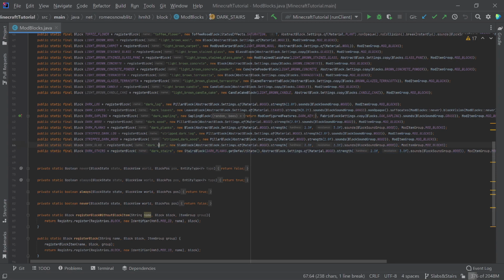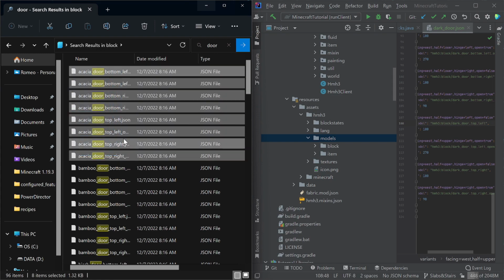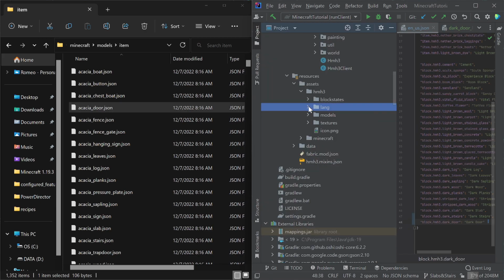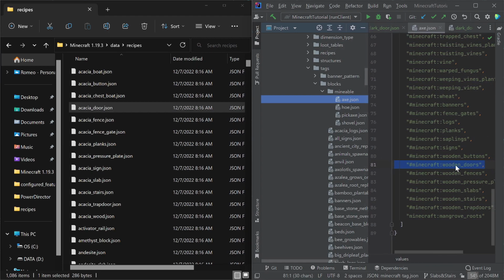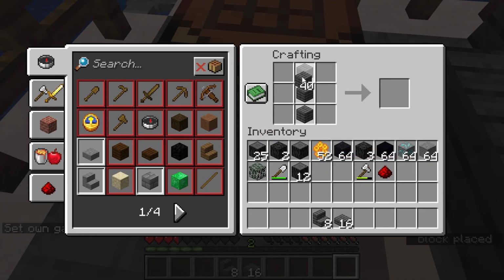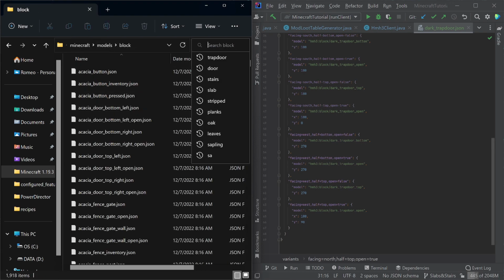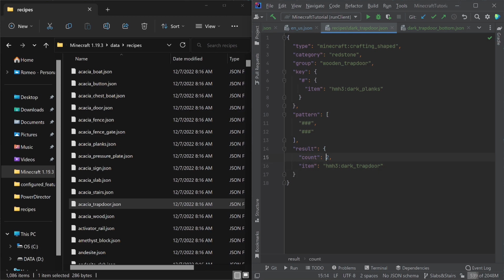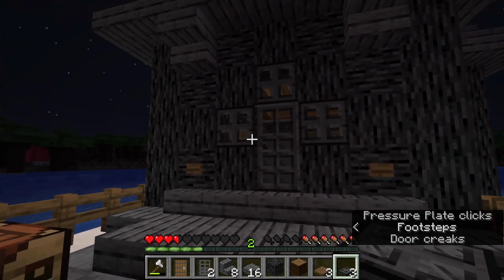Minecraft 1.19.3 Fabric Mod Tutorial #40 Door & Trapdoors (Dark Planks)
This video will show you how to make Doors and Trapdoors, these next couple of videos are going to have certain blocks together. So if you're having trouble with one, there will be time stamps to help you skip to the beginning of each piece.